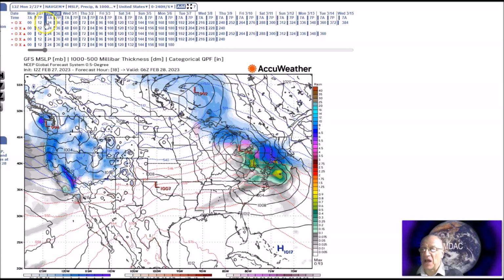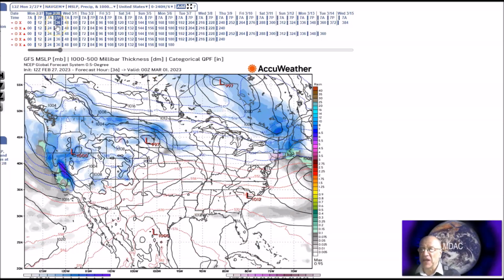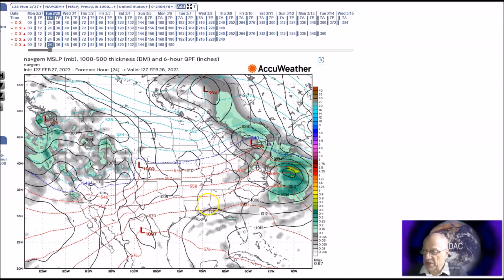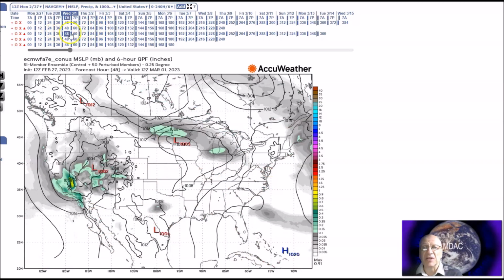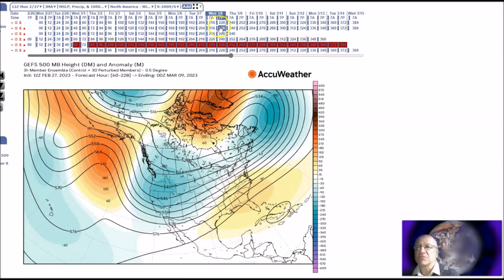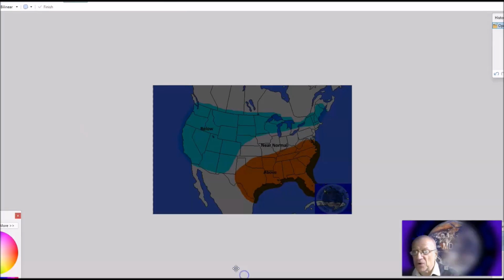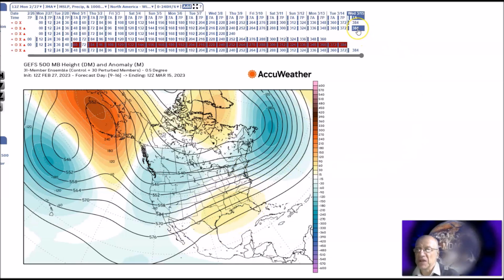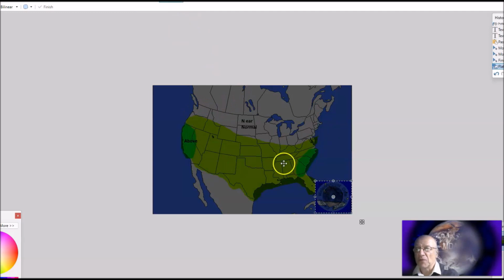Long Range Weathere Forecast